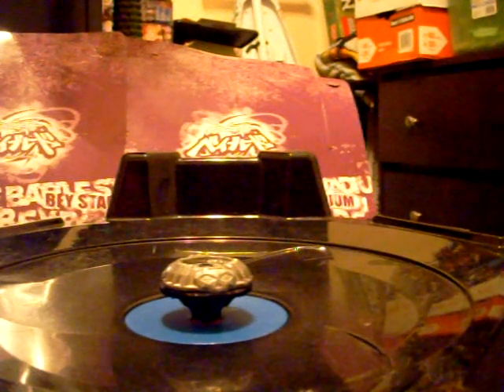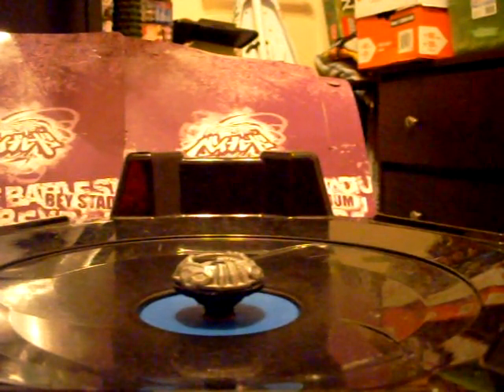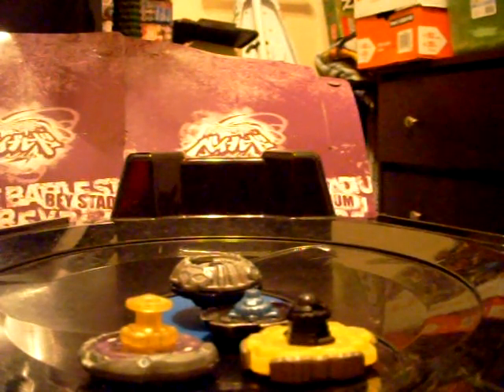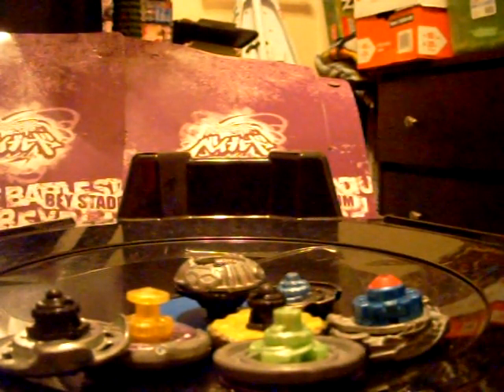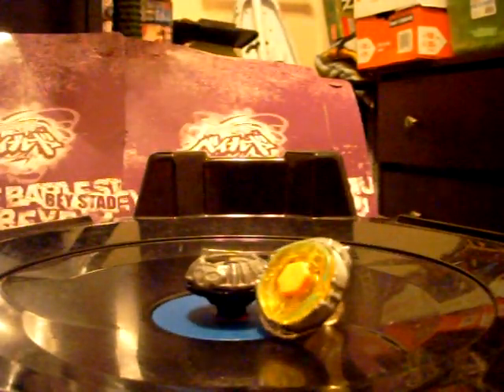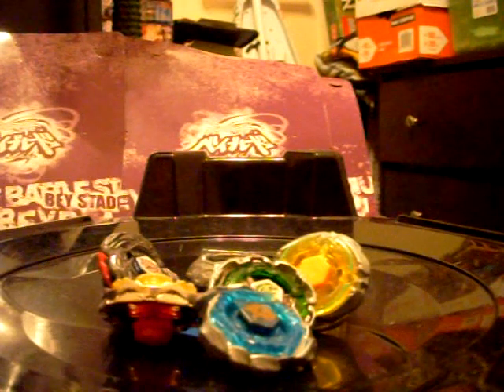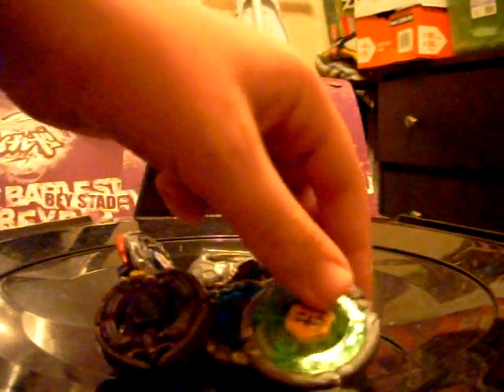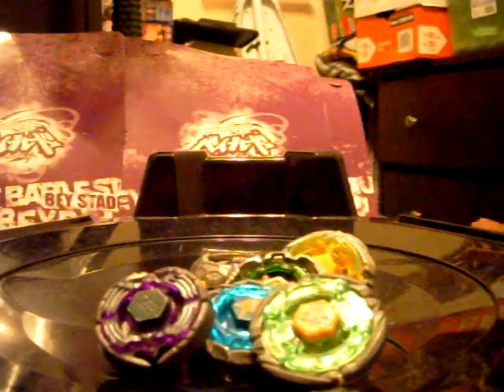legendary bladers battle part 1